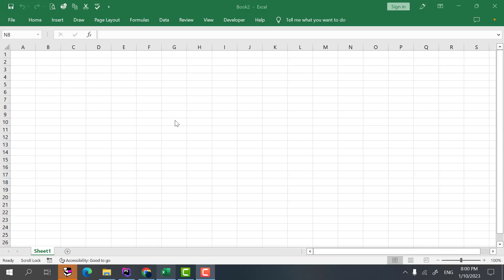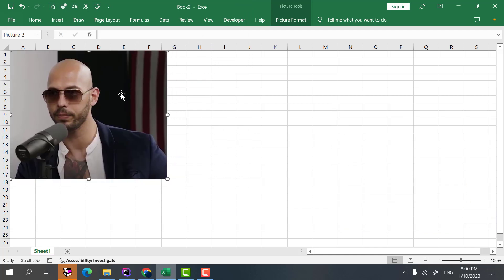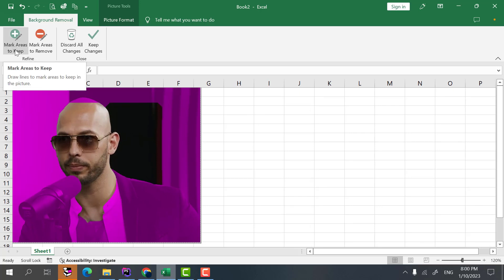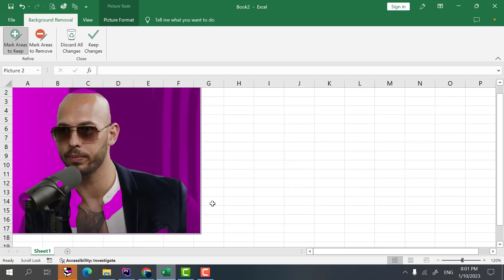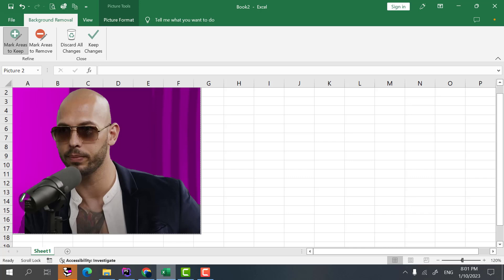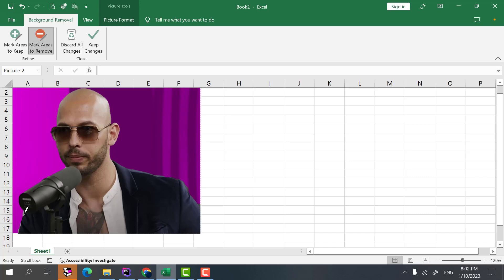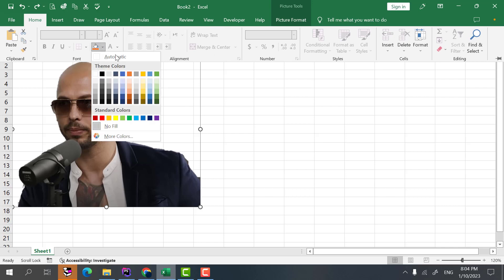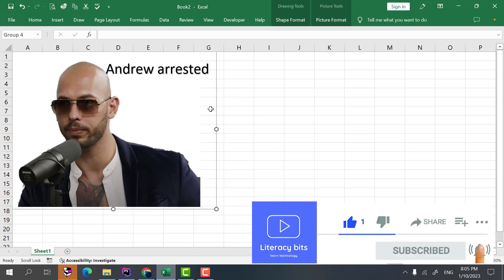How to remove a picture background in excel Super easy for beginners in 2023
In this video tutorial you will learn how to add pictures in excel and How to remove a picture background in excel. you will also learn how to add clip art text and grouping picture with other elements